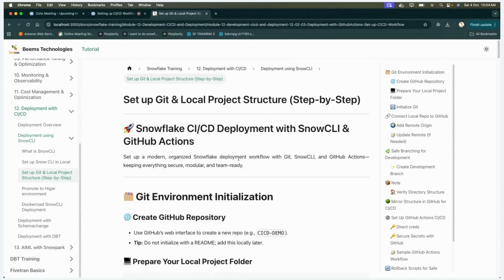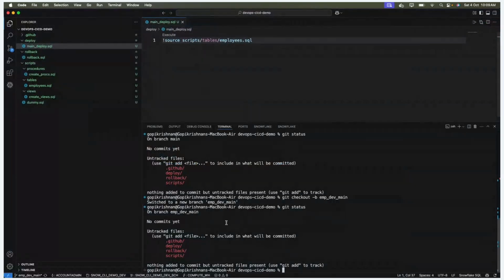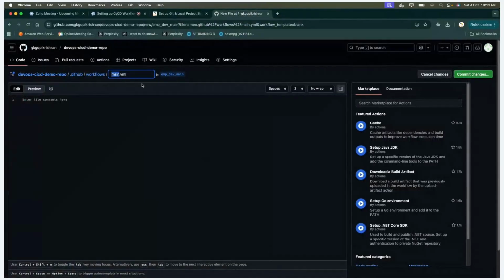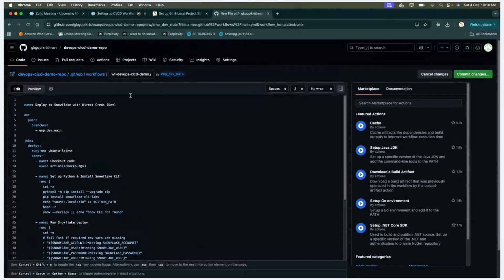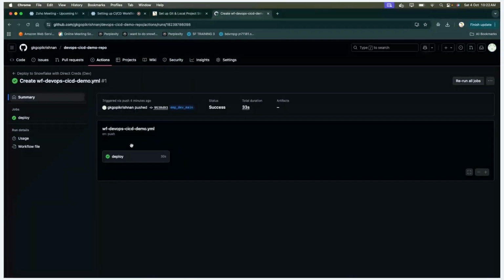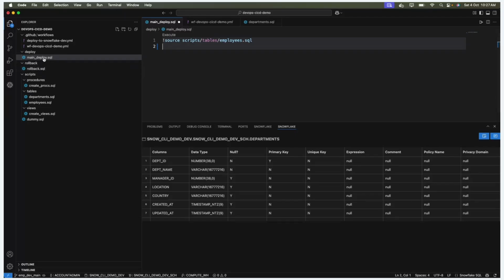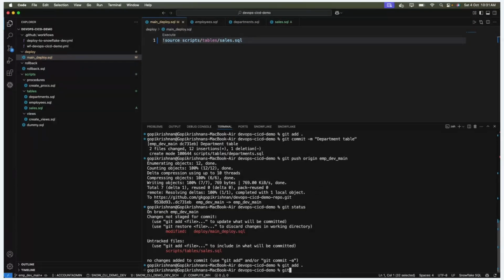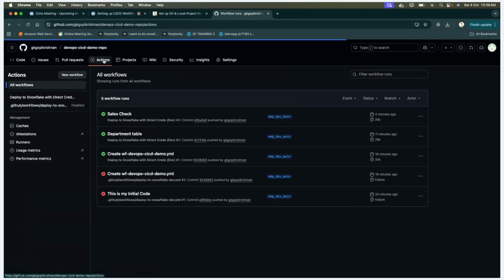CI/CD with SnowCLI and GitHub Actions – Part 03: Git Init, Basic CICD Workflow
In this part of the **CI/CD with SnowCLI and GitHub Actions** series, we’ll set up the **initial Git repository** and build a **basic CI/CD workflow** to automate Snowflake deployments.
You’ll learn how to connect your local project to GitHub, configure GitHub Actions, and create a simple workflow to validate and deploy SQL scripts using SnowCLI.

🔹 **Topics Covered:**

* Initializing a Git repository (`git init`)
* Connecting your project to GitHub
* Creating a basic CI/CD workflow YAML file
* Running SnowCLI commands inside GitHub Actions
* Verifying automated deployments

📘 **Prerequisites:**
Snowflake account setup, SnowCLI installed locally, and basic Git knowledge.